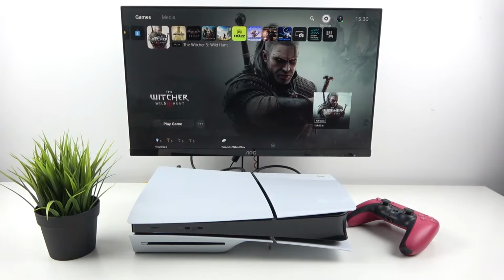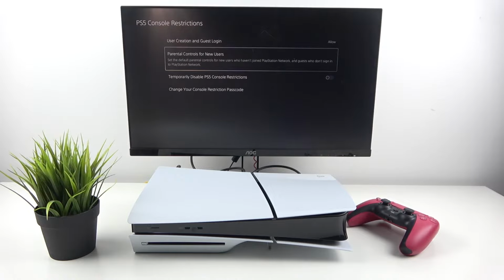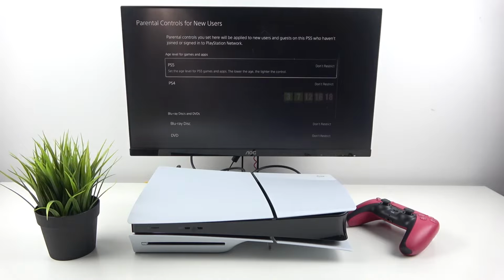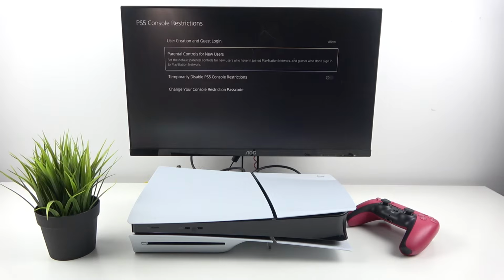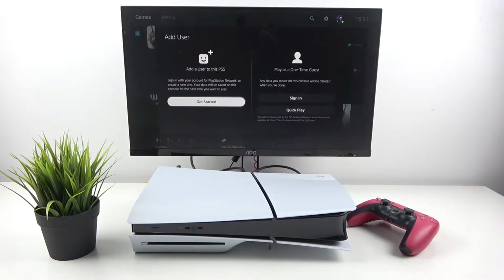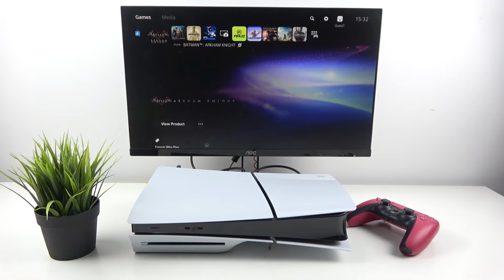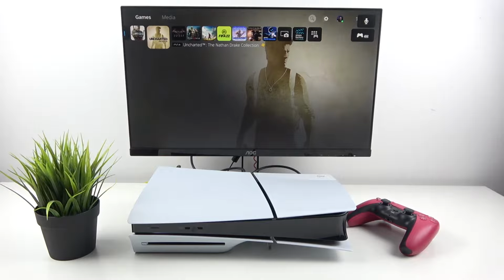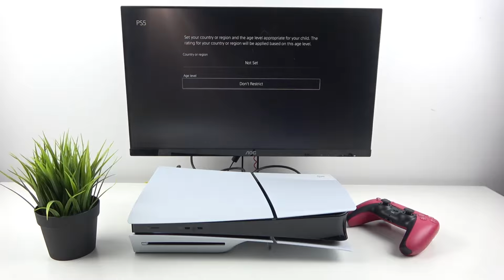How to Lock Apps and Games on PlayStation 5 Slim / How to lock Games on PS5 Slim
Secure your gaming experience: Learn how to lock apps and games on PS5 Slim. Ensure the safety of your digital content on the Playstation 5 Slim by locking apps and games. This guide provides a straightforward method to set up locks, safeguarding your content from unauthorized access. Ideal for parents or users who share their console but wish to keep certain apps and games private.

How to set up parental controls on PS5 Slim?
Can you lock specific apps and games on PS5 Slim?
How to unlock apps and games on PS5 Slim?
What to do if you forget your lock code on PS5 Slim?
Can you customize access levels for different users on PS5 Slim?
How to view locked apps and games on PS5 Slim?
Is there a way to automatically lock new apps on PS5 Slim?